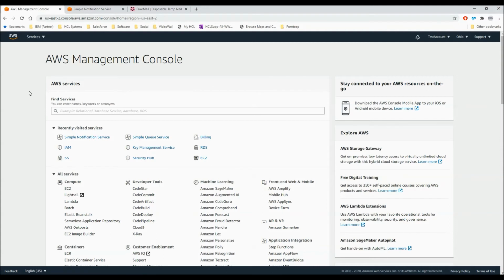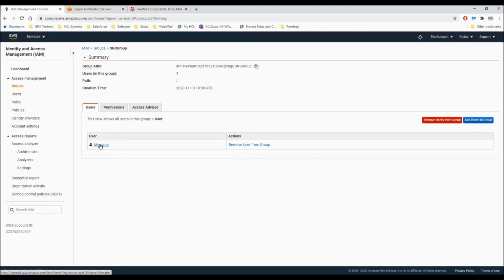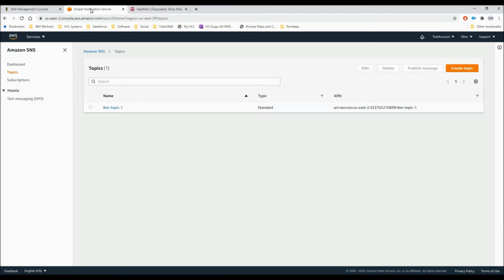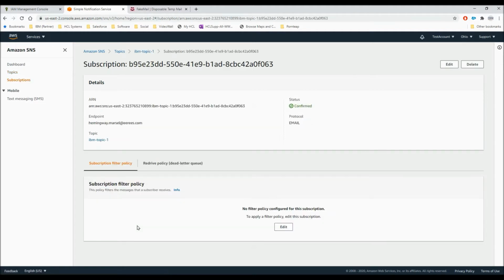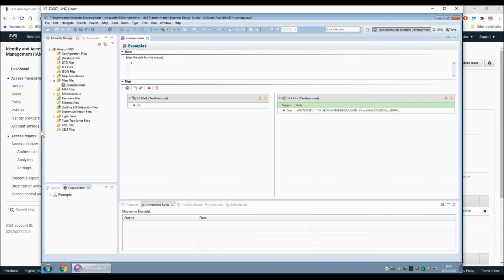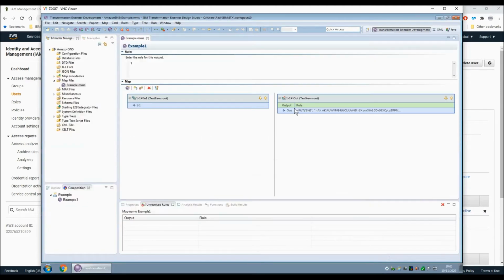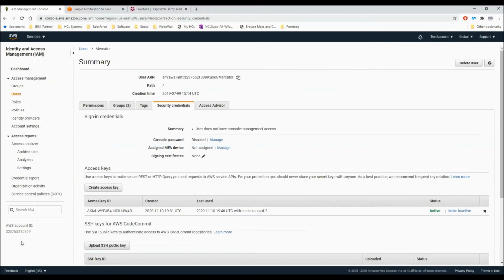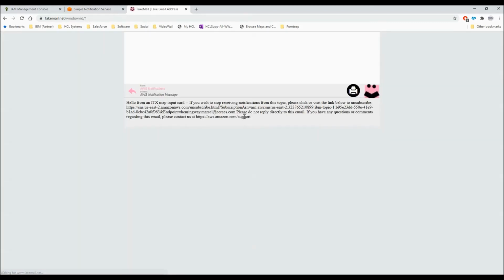Using the Amazon SNS adapter with IBM Transformation Extender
This is a short video run through of the using the Amazon SNS adapter to put messages to a topic for onward distribution to a potential multitude of subscribers.

I demonstrate using the PUT() function, we send a message to an email subscriber.